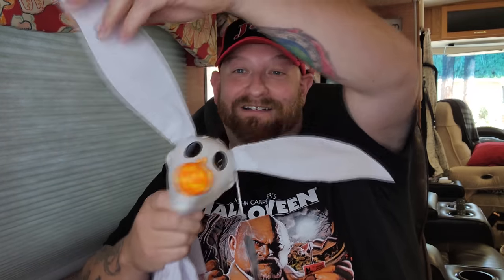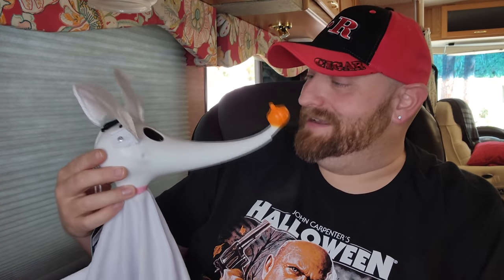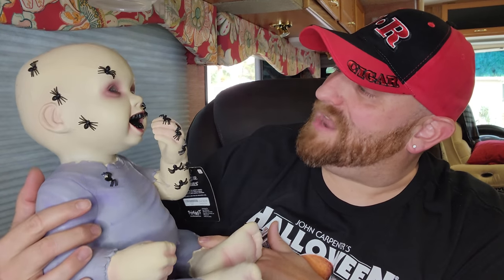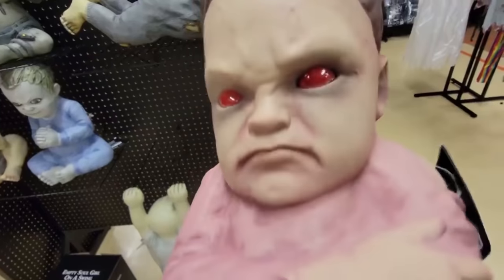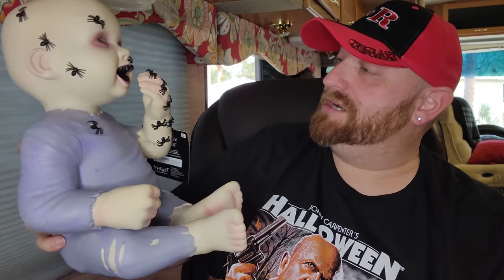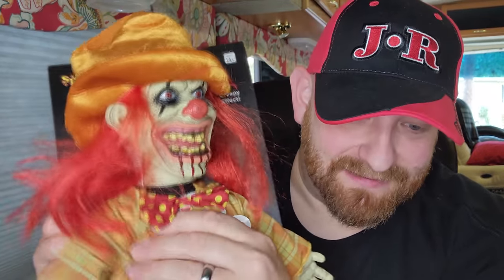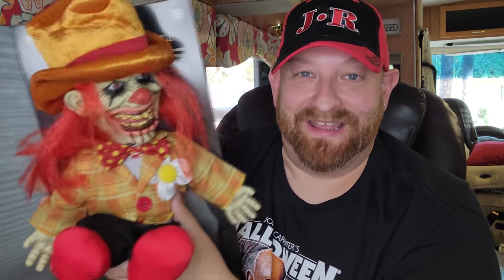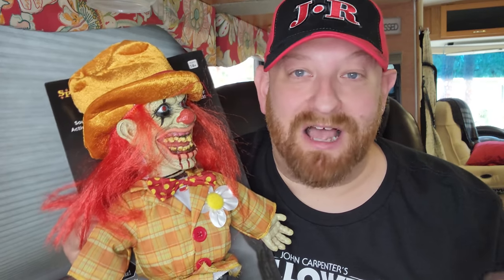SPIRIT HALLOWEEN 2021 : AWESOME THINGS I BOUGHT part 2